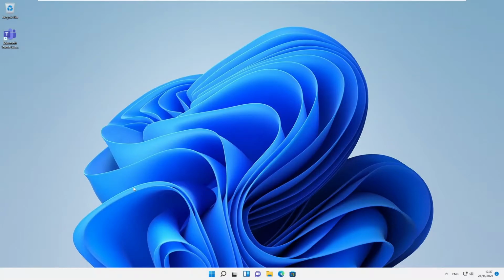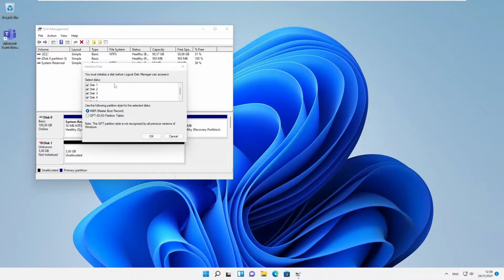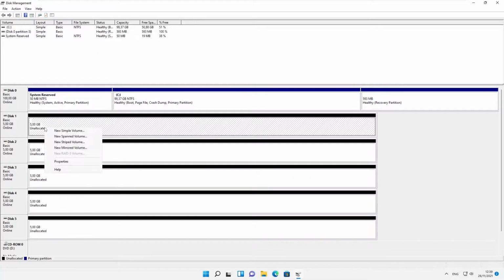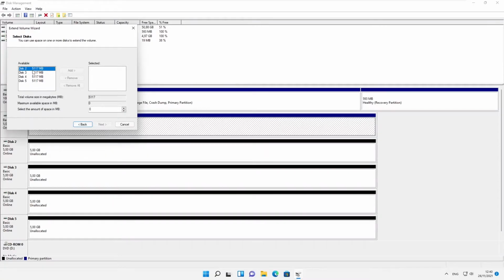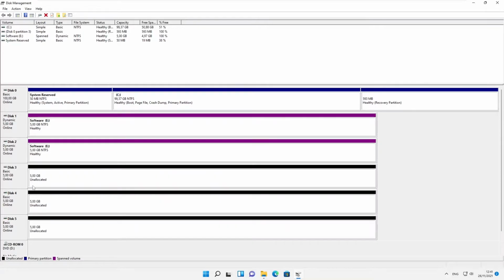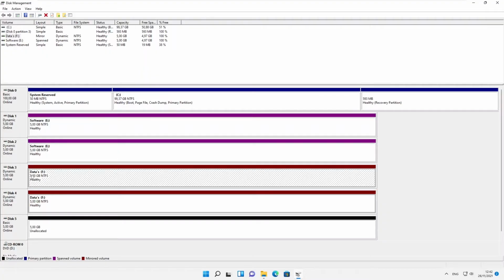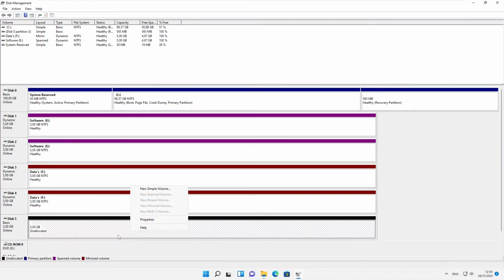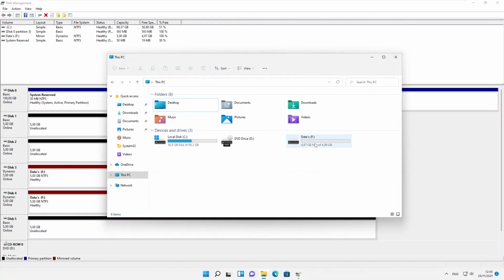How to Merge & Manage Disk Partition in Windows 11 | How to merge two partitions together windows 11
This video shows you how to Merge Disk partition in Windows 11.